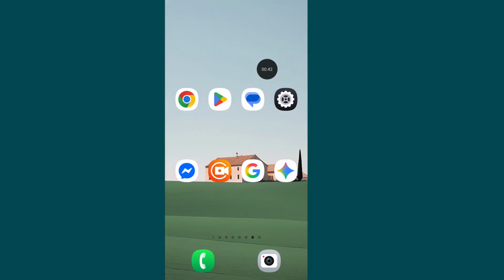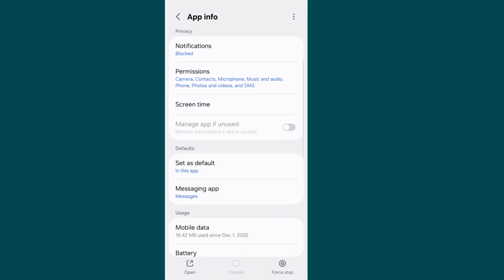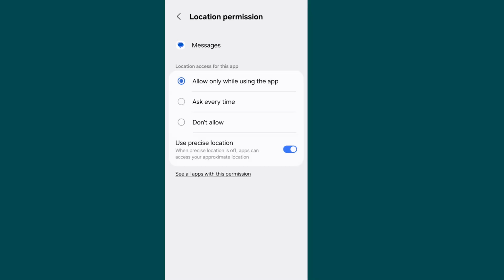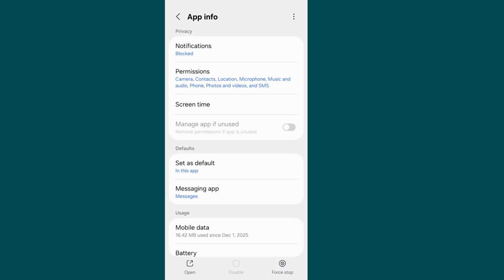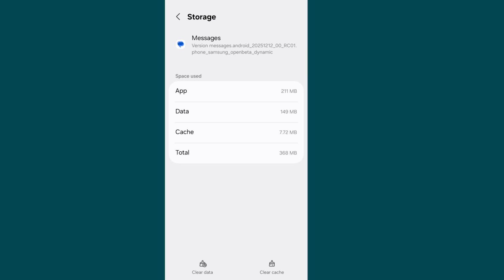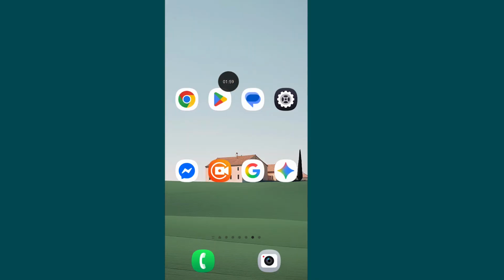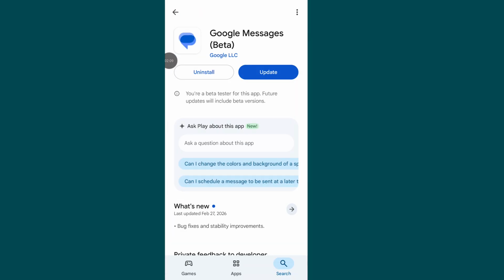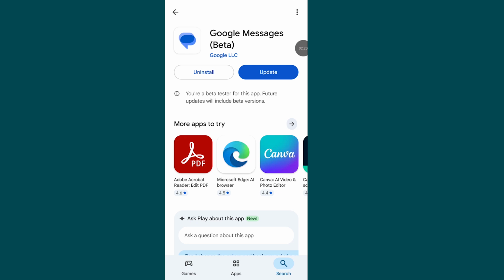Can't Search Messages on Google Messages App | Search Option Not Working in Google Message App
Can't search messages on Google Messages App.  Search option not working in Google Message. How to fix message search not working in Google Messages App.